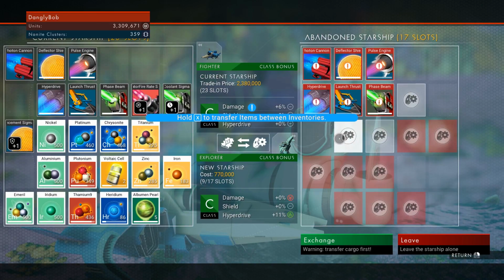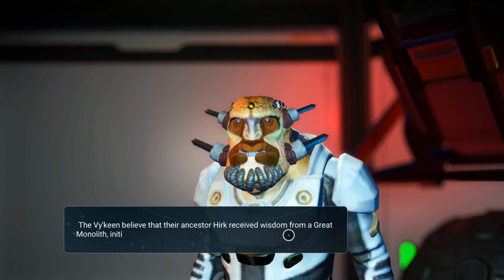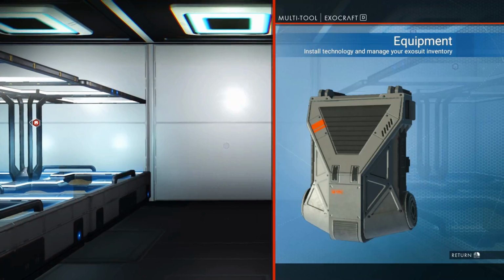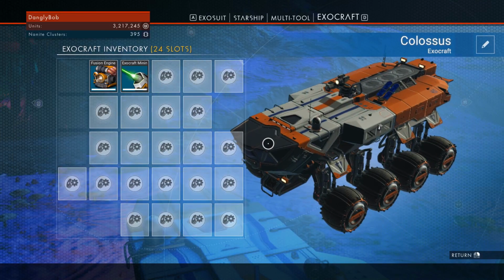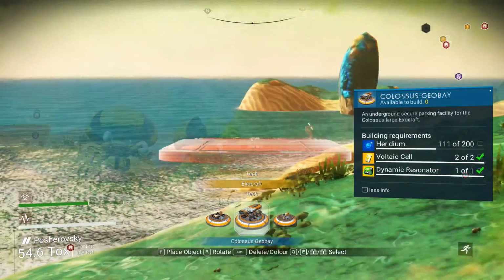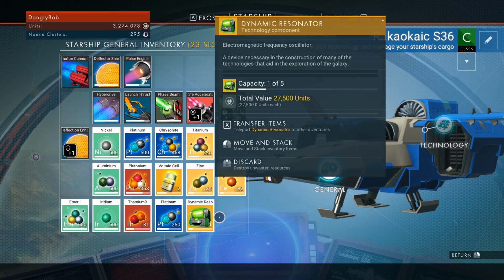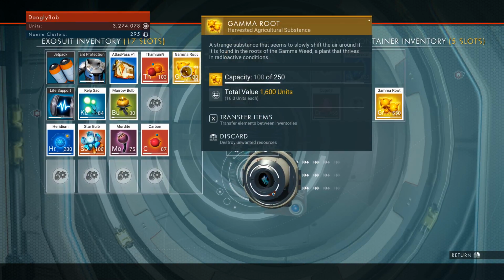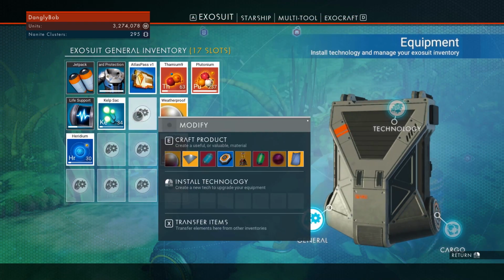DanglyBob - No Mans Sky Ep20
Another crashed craft, do we go for this one?
We build a larger farming area, also the Collosus Exocraft and take it underwater.
We then find the elusive kelp sacs and gather some for waterproof rubber.

Graphic Intro sequence:-
Videezy.com.